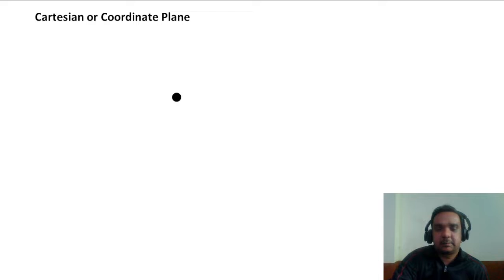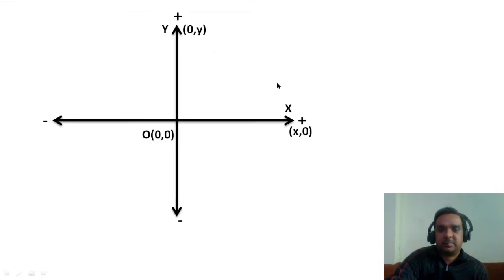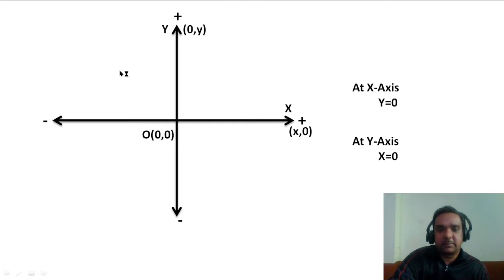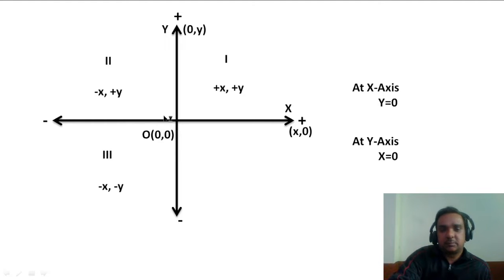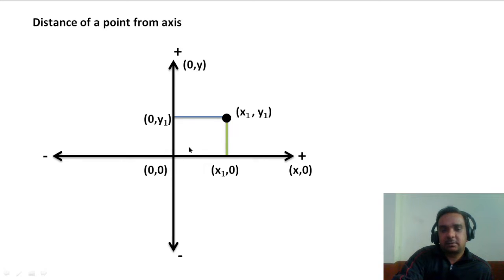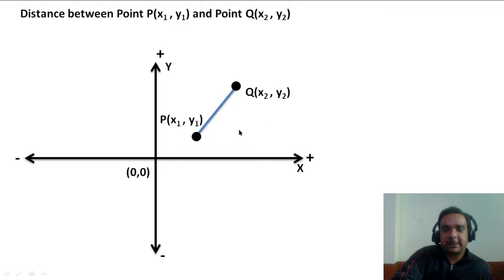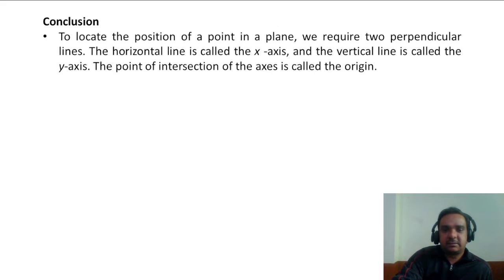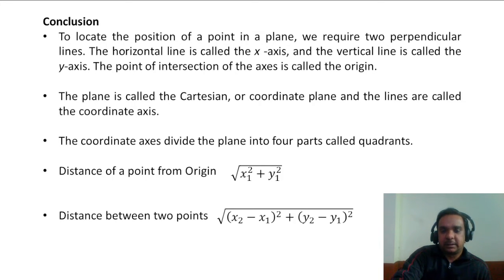Coordinate Geometry Basics, Distance between two points, Abscissa, Ordinate, Cartesian Plane